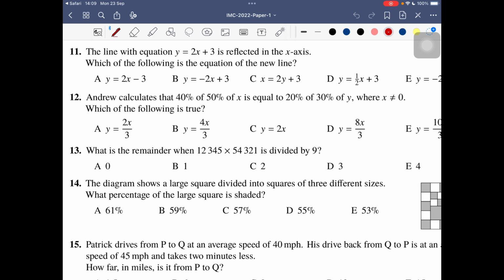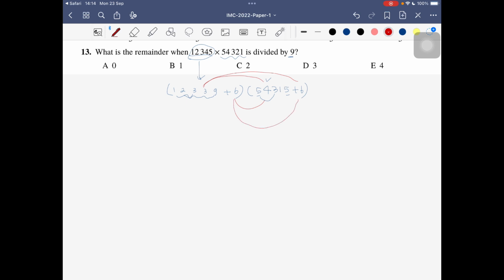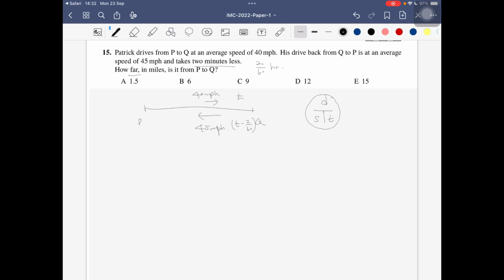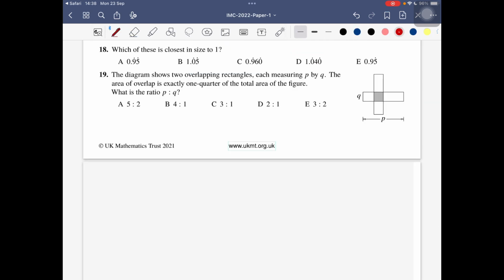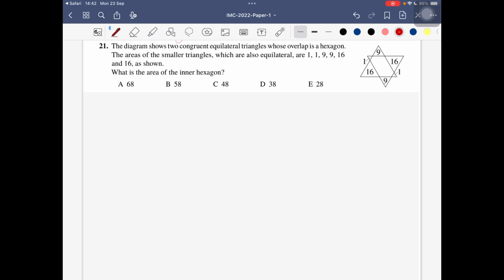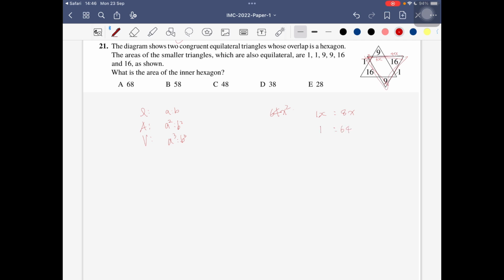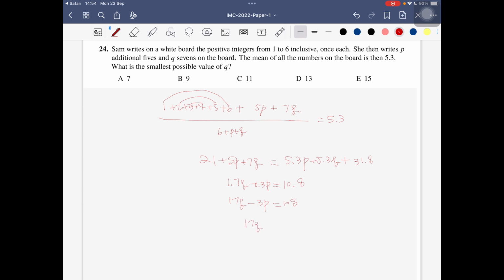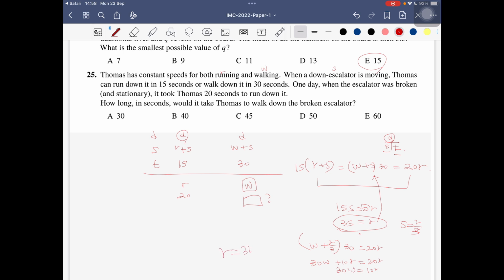UKMT IMC 2021